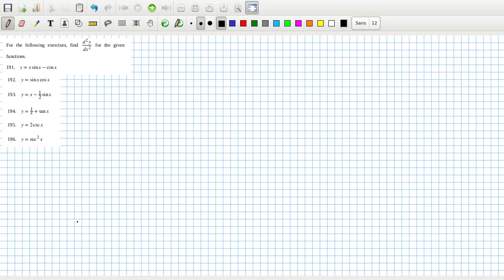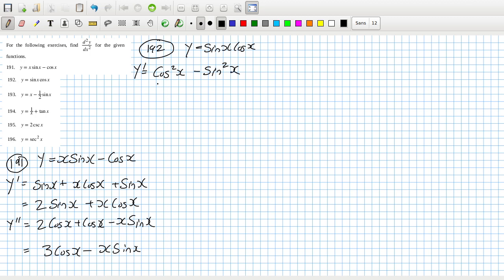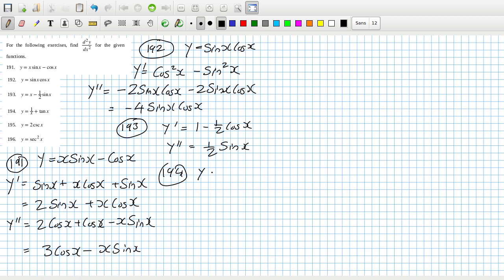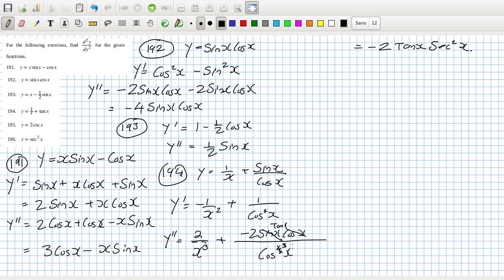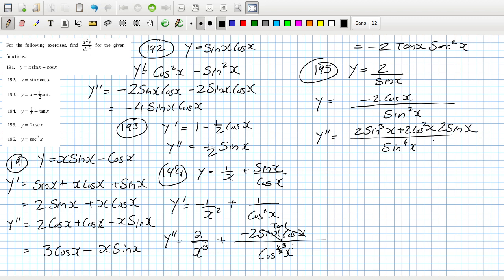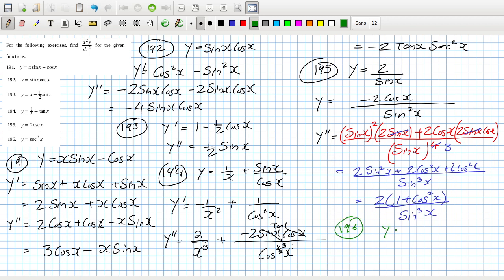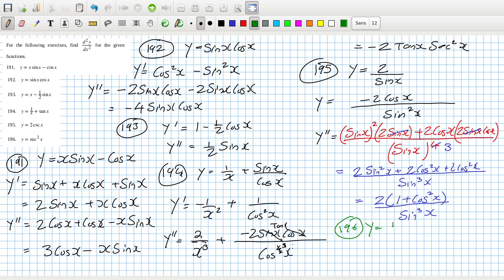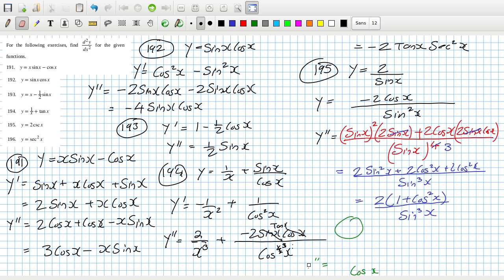Openstax Calculus Volume 1 Exercise 3.5 Questions 191 to 196